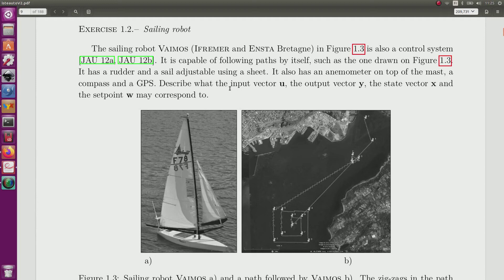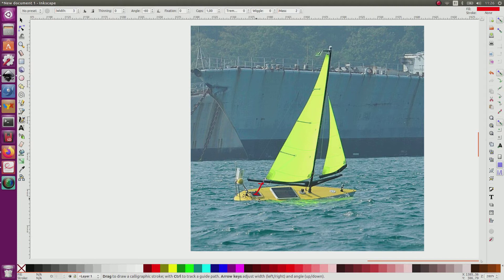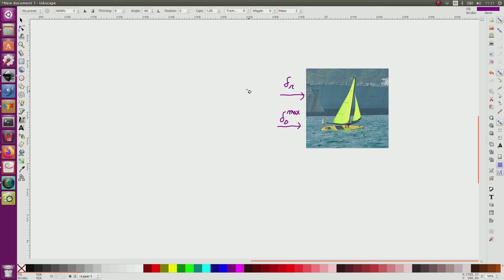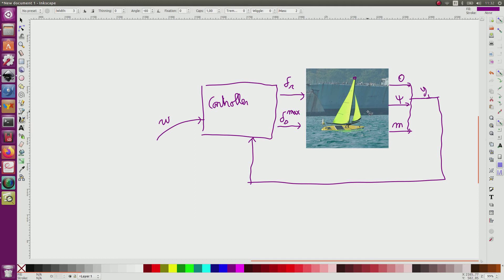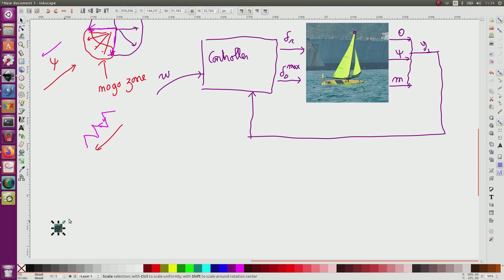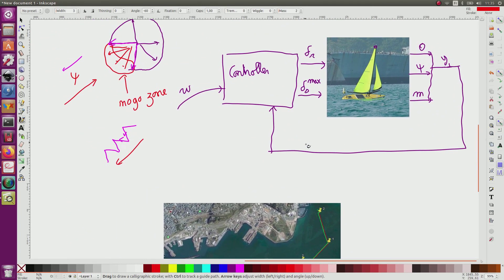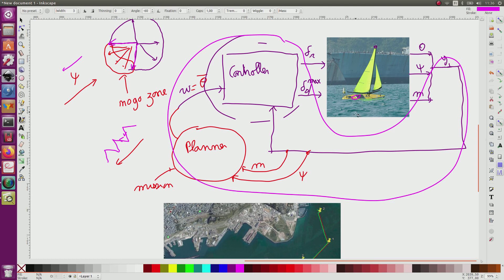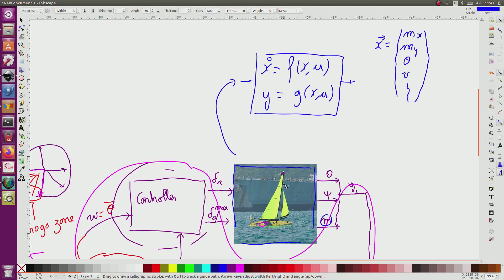Vaimos : an autonomous sailboat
This exercises presents an autonomous sailboat as a controlled system.